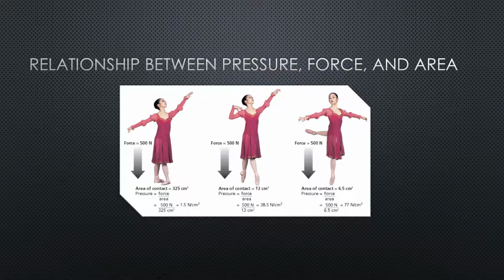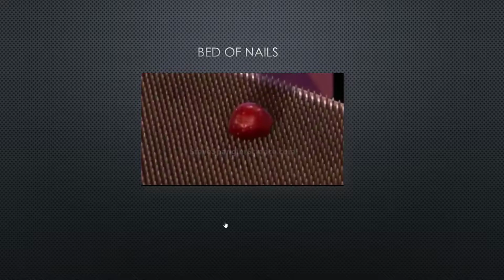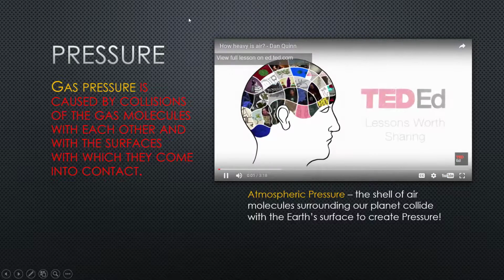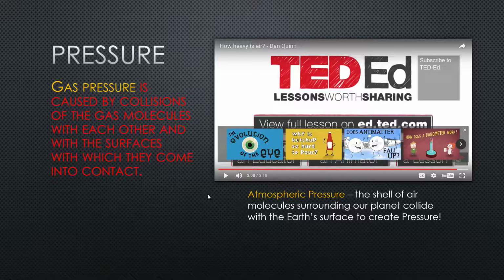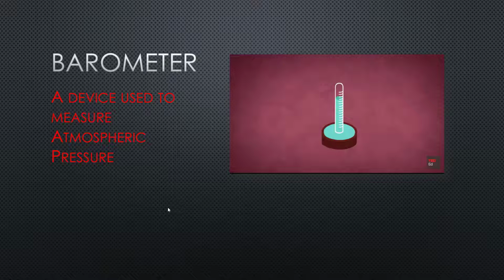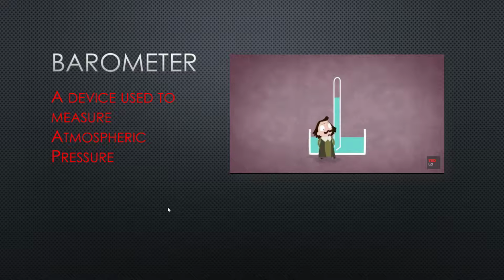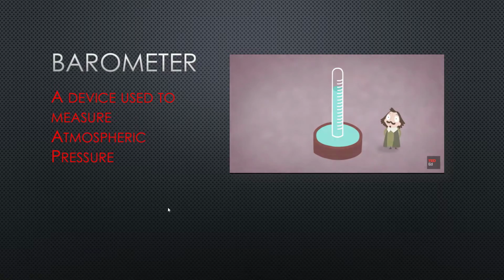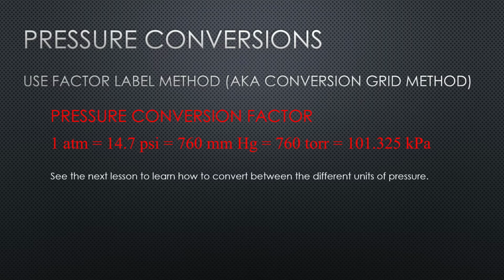Flipped Classroom Topic 1 Lesson